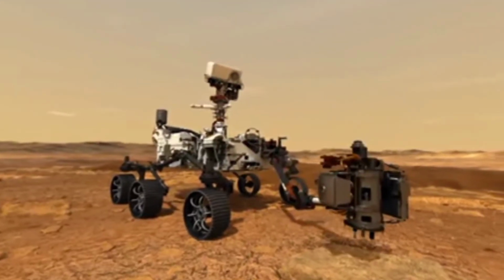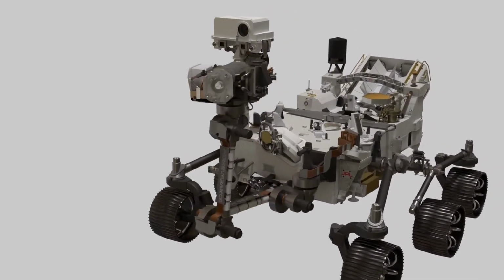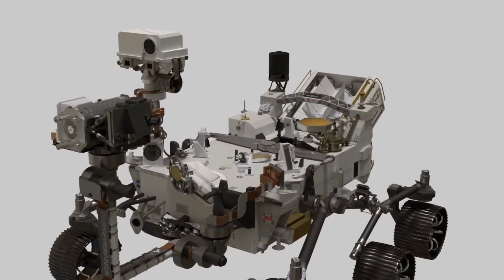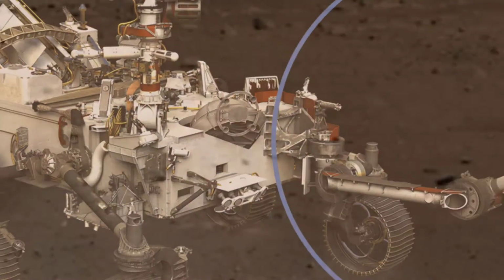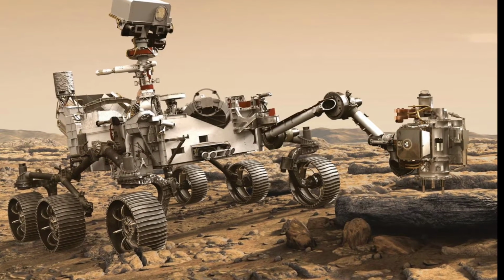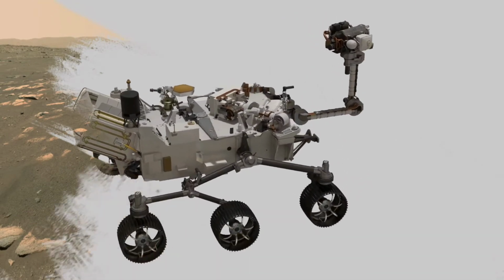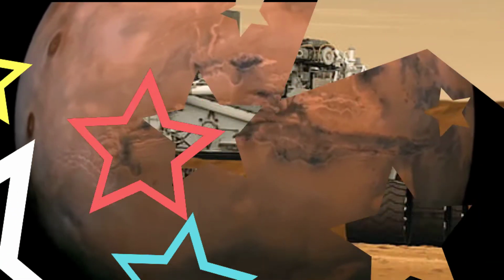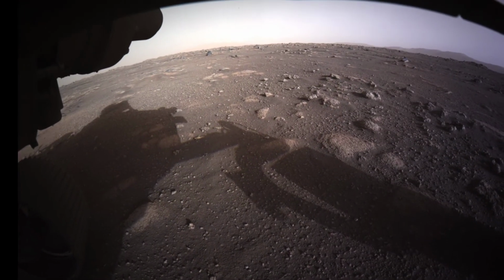Perseverance Rover Successfully Collected Sample From Martian Rock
Nasa’s Perseverance Rover Successfully Cores Its First Rock.

Hello and welcome to knowledge TV Facts. Today we will talk about the latest achievement of Nasa's Perseverance Rover.

The drill hole from Perseverance’s second sample-collection attempt can be seen, in this composite of two images taken on Sept. 1, by one of the rover’s navigation cameras.
Full image and caption
Perseverance will obtain additional imagery of the sample tube before potentially completing the process of collecting its first scientifically-selected Mars sample.

Data received late Sept. 1 from NASA’s Perseverance rover indicate the team has achieved its goal of successfully coring a Mars rock. The initial images downlinked after the historic event show an intact sample present in the tube after coring. However, additional images taken after the arm completed sample acquisition were inconclusive due to poor sunlight conditions. Another round of  images with better lighting will be taken before the sample processing continues.

Obtaining additional imagery prior to proceeding with the sealing and storing of Mars rock sample is an extra step the team opted to include based on its experience with the rover’s sampling attempt on Aug. 5. Although the Perseverance mission team is confident that the sample is in the tube, images in optimal lighting conditions will confirm its presence.